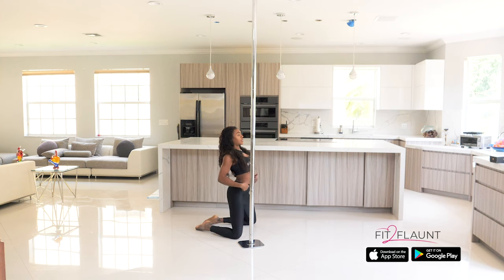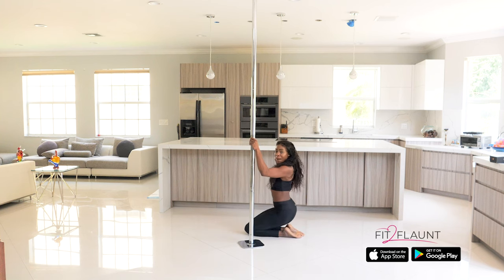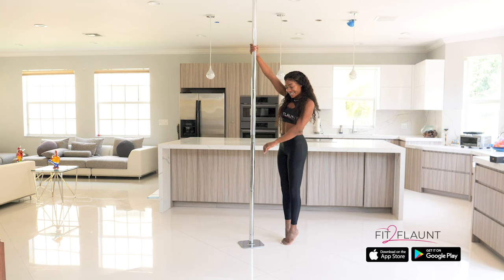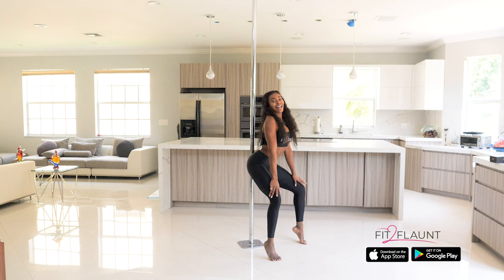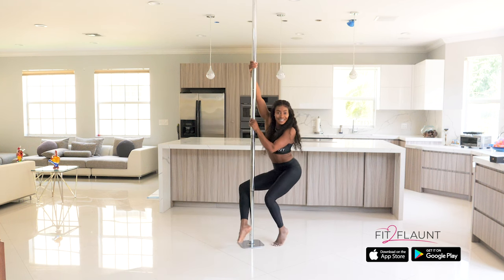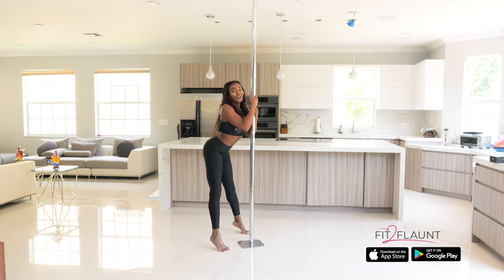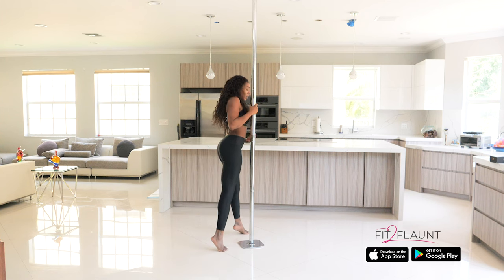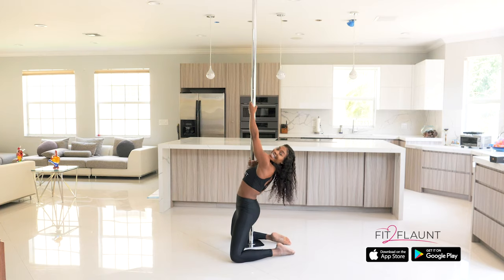Beginner Pole Dance Routine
Learn to pole dancing in as little as one week with the Fit 2 Flaunt App! NO experience necessary💯😍‼️